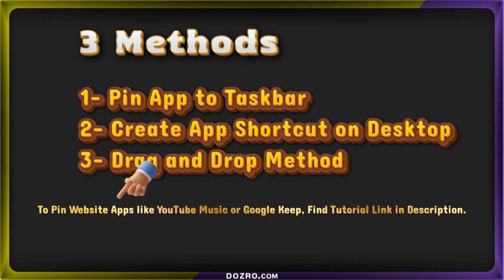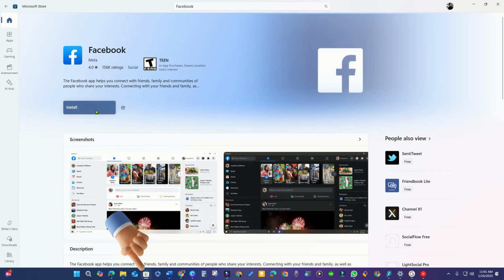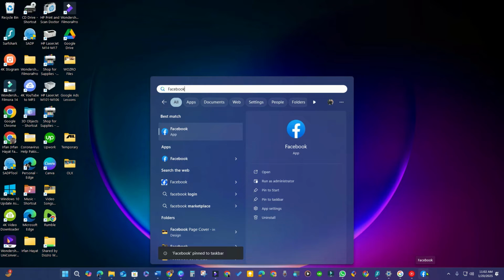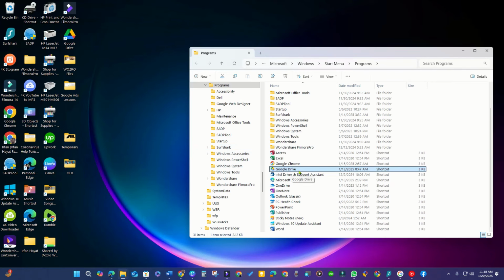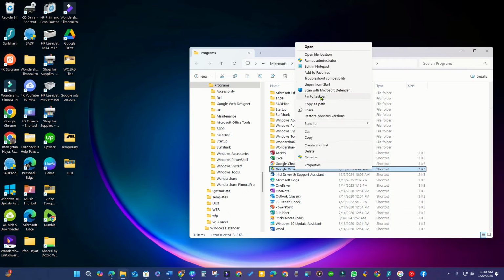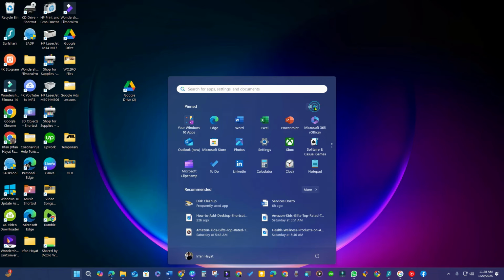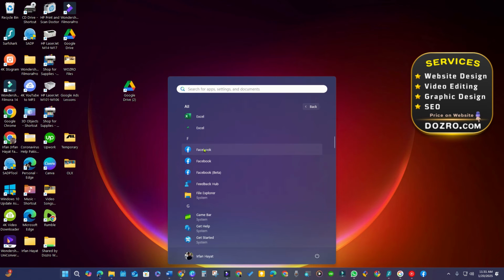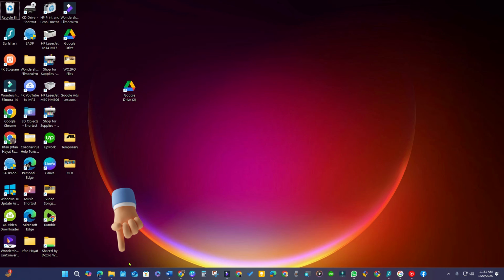Pin Apps to Desktop & Taskbar in Windows 11 | Add Website or Program Shortcut Easily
Learn how to add a website to your home screen on a laptop or desktop and how to pin apps to the taskbar in Windows 11. This tutorial shows you how to create desktop shortcuts for any program or website, whether you're using a Dell, HP, Lenovo, or any other PC.

We cover:

How to pin apps and program icons to the taskbar (bottom toolbar).
How to add app shortcuts to the desktop screen on Windows 11 and 10.
Adding website shortcuts to your computer’s home screen for quick access.
Perfect for organizing your workspace and accessing your favorite tools and sites instantly.

⭐ Helpful Resources ⭐